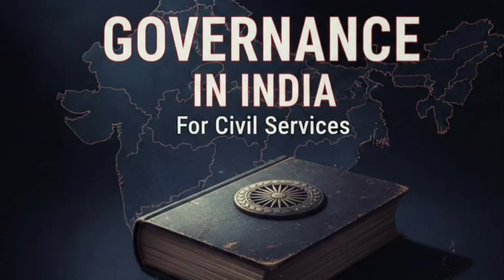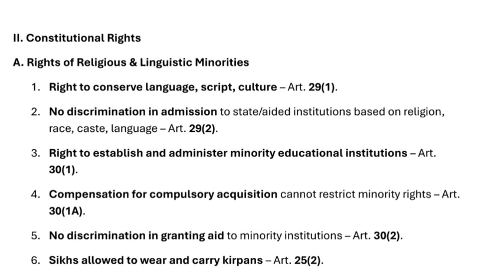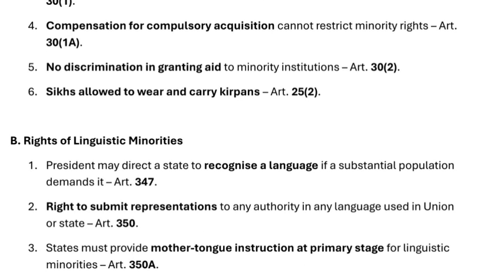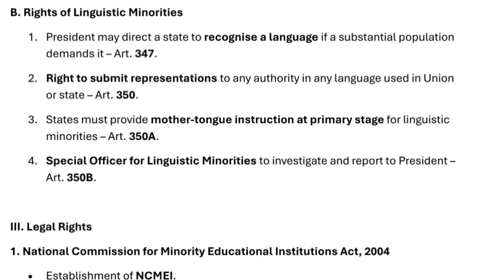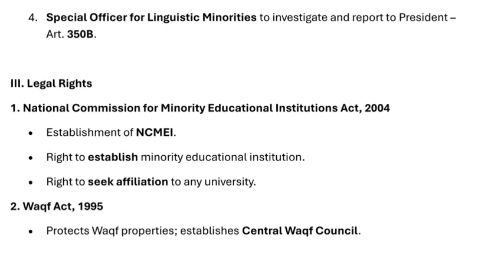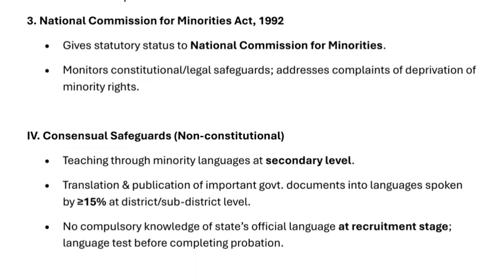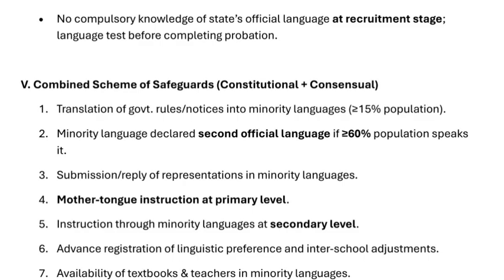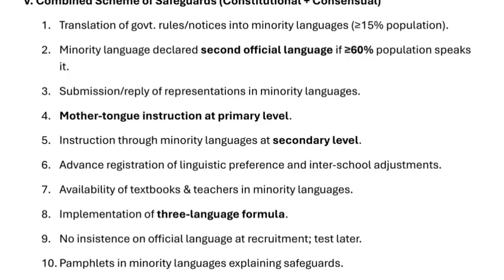Rights of Minorities- Governance in India For Civil Services- lakshmikant-6